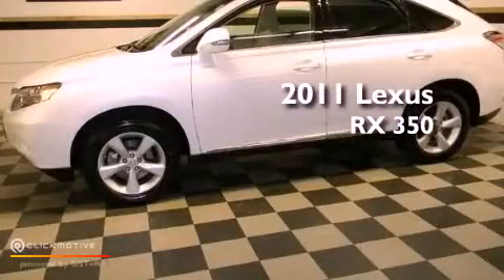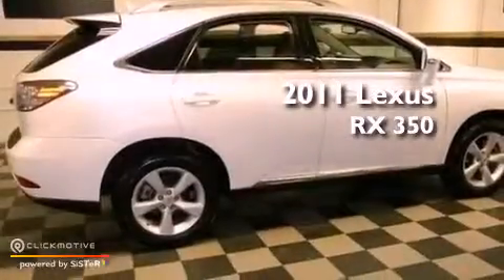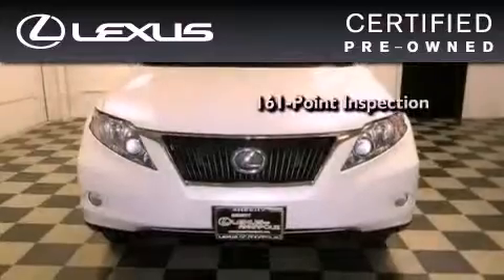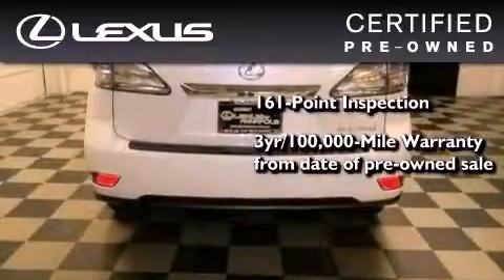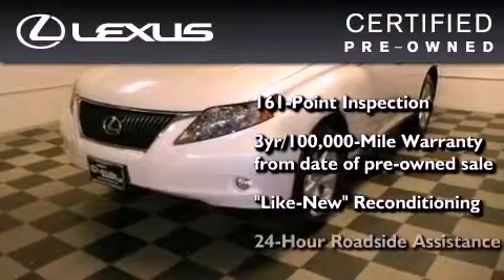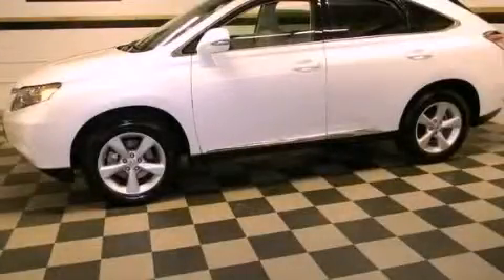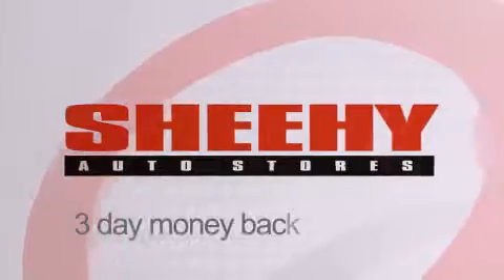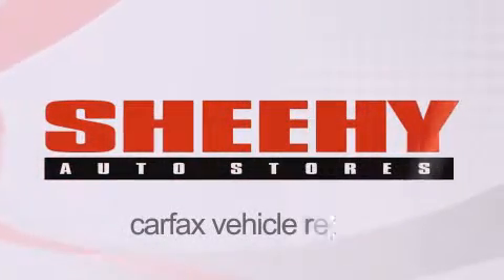2011 Lexus RX 350 Annapolis MD 21409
Year : 2011
 Make : Lexus
 Model : RX 350
 Engine : Gas V6 3.5L/211
 Trans . : Automatic
 Exterior : Starfire Pearl
 Miles : 25,691
 Interior : Parchment
 Stock : MR2203